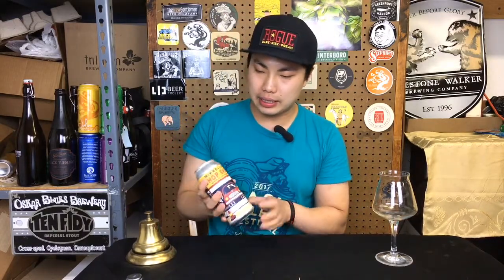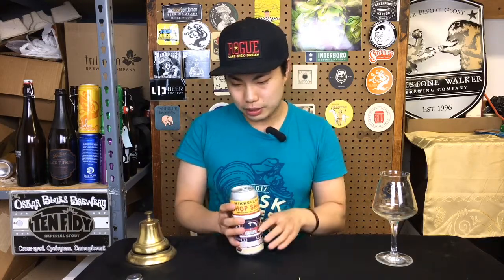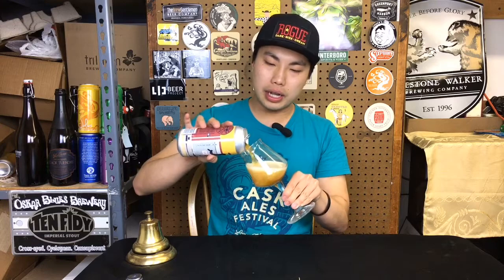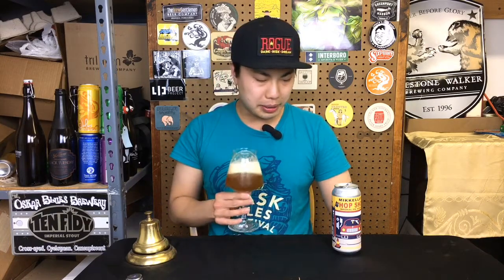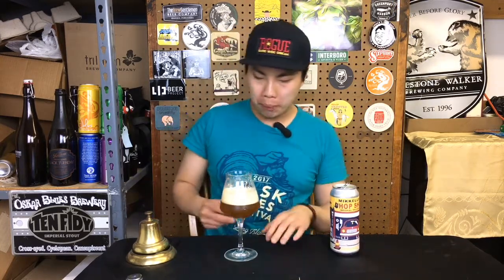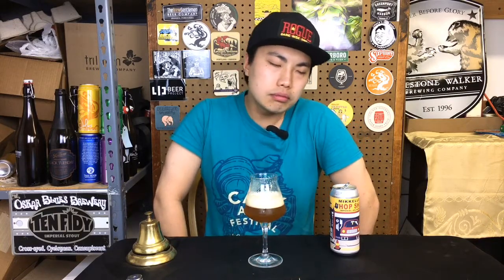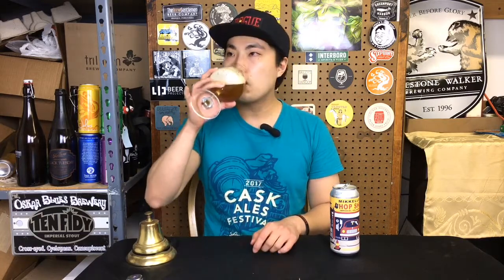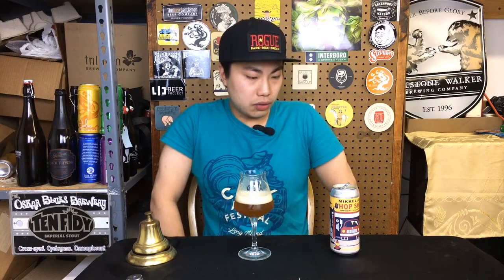Mikkeller Chop Shop #1 (Fail IPA?!) Review - Ep. #1634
The color seems as dark with other people posting pictures of the beer. Possibly the beer is not oxidized, but either way, my opinion stands.